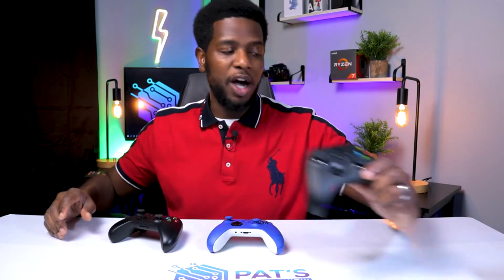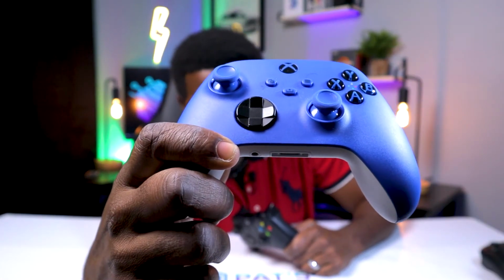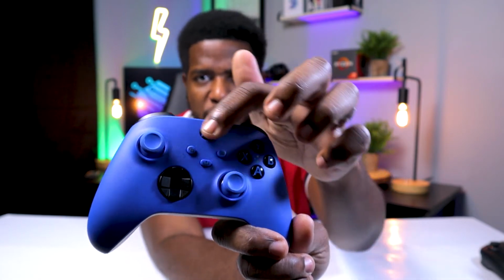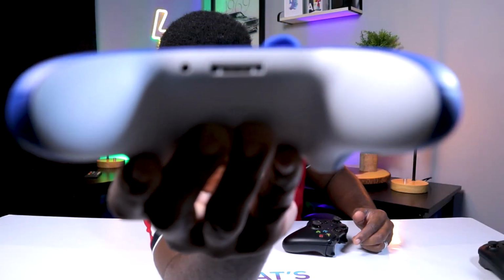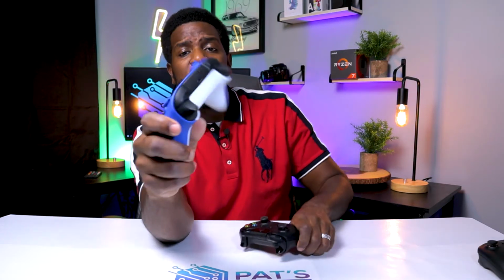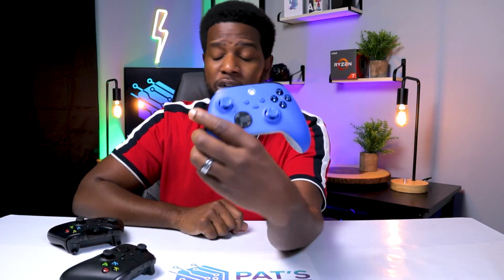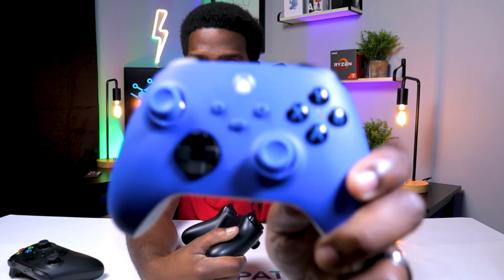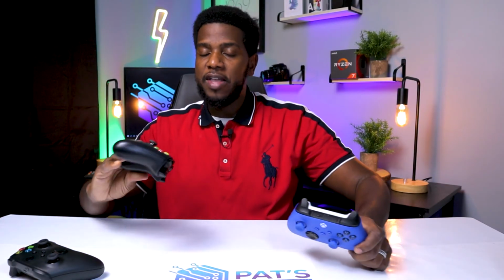Xbox Series X Controller vs Xbox One Controller| Are they the same?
In this video we explore the differences between the XBOX Series X Controller vs the XBOX One Controller. Are there any differences? We will take a look at the controllers in this video.